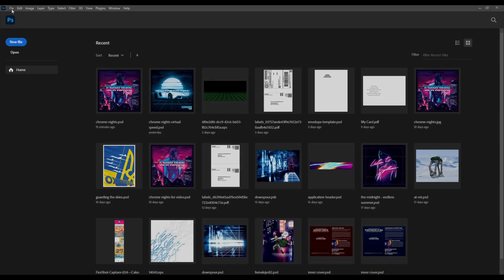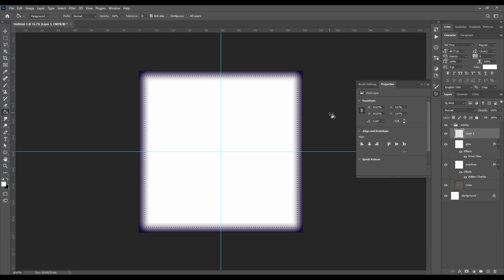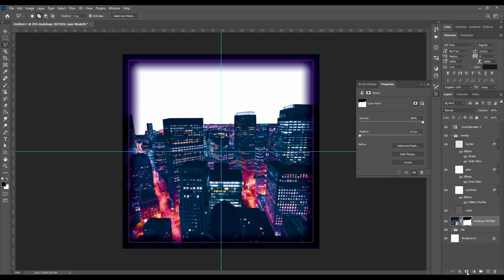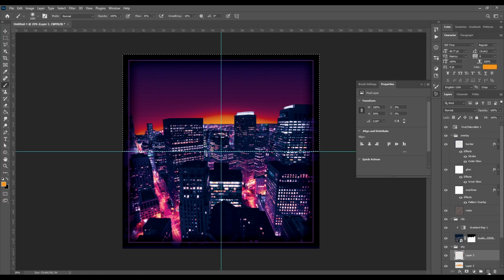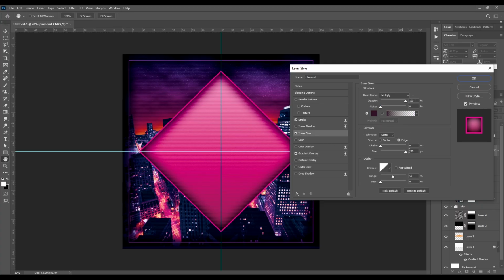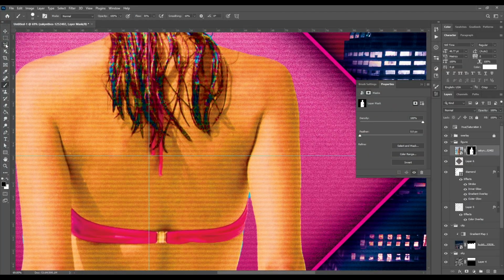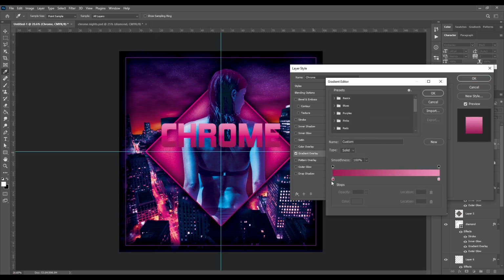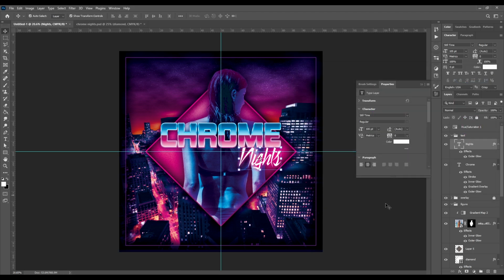SYNTHWAVE ULTRA Tutorial - How to Create a Synthwave Album Cover Without AI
In this video I'll walk through how to make a high-res, print-ready synthwave album cover for singles, EPs, or albums in Photoshop using free stock photos, fonts, and some simple layer styles and effects.

What do you think? Share your thoughts and creations in the comments!